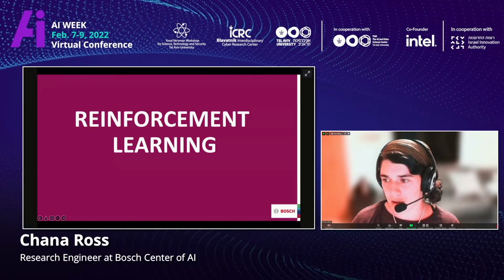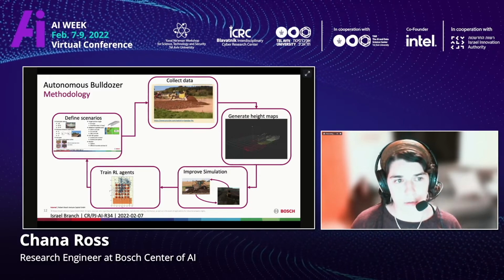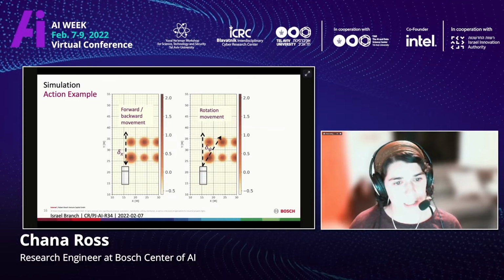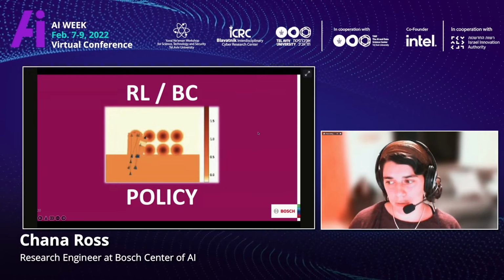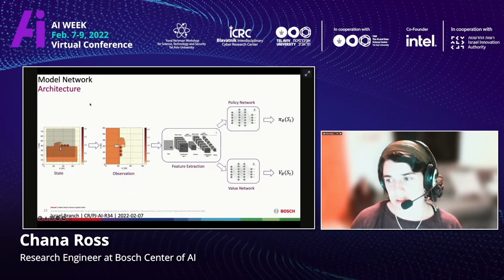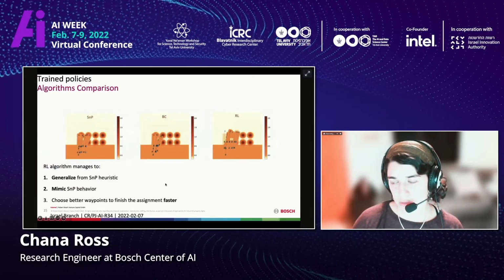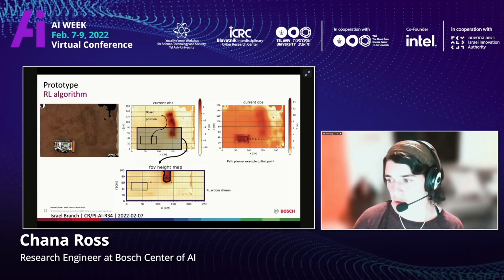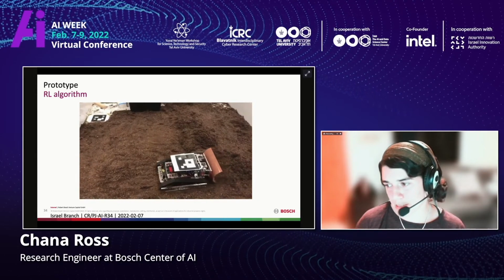AI & Automotive Session: AGPNet - An Autonomous Bulldozer Performing the Grading Task, Chana Ross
Have you ever wondered how an autonomous bulldozer chooses its next actions to optimally preform the grading task?
In my talk I will share our methodology and how we use reinforcement learning, behavior cloning, contrastive learning and other techniques to train a policy for autonomous bulldozers.

In addition, I will show our simulation and prototype robot which we used to test and validate our algorithm.